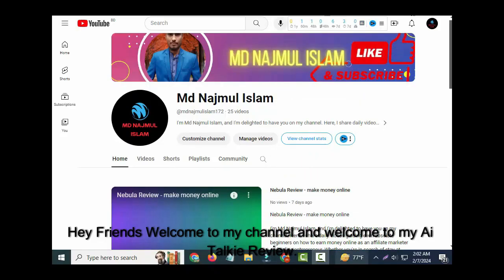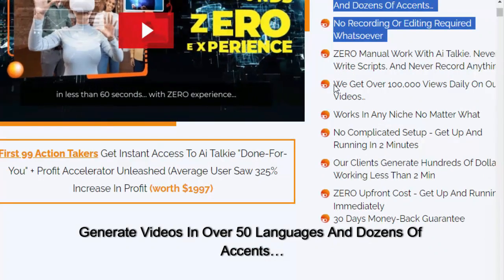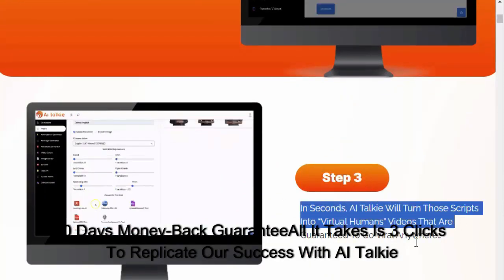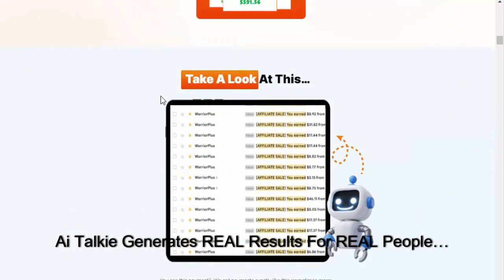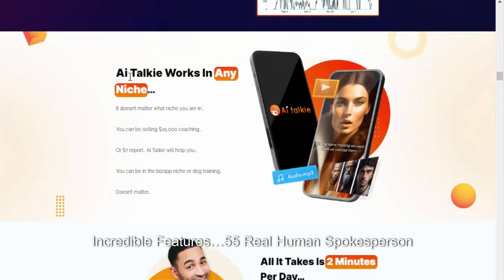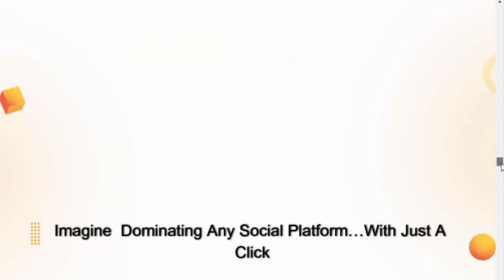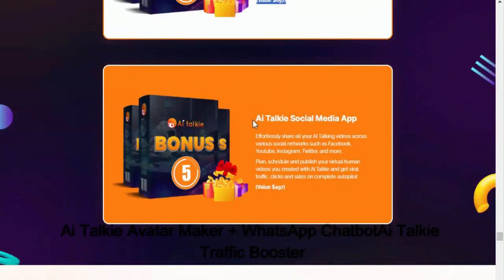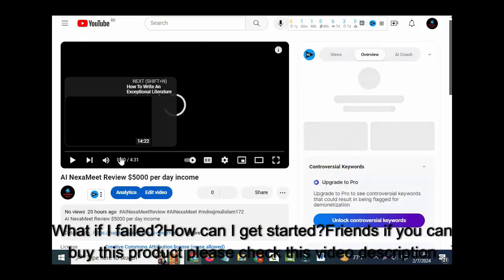Ai Talkie Review - Generates AI-Human Videos